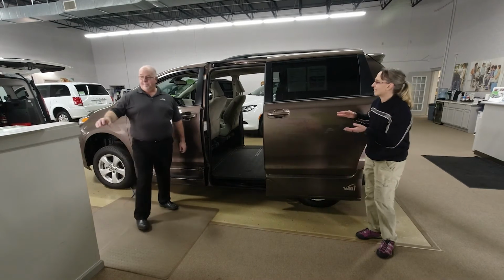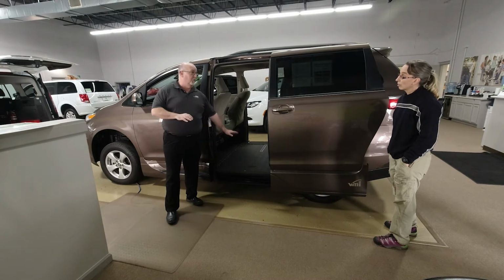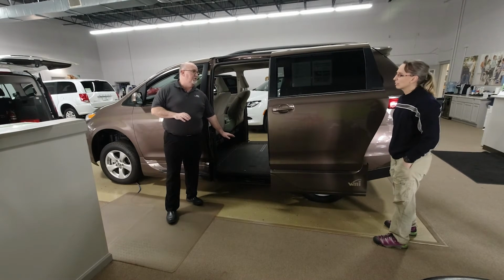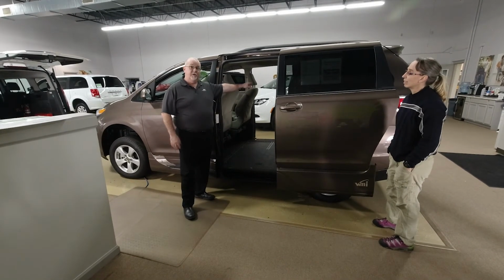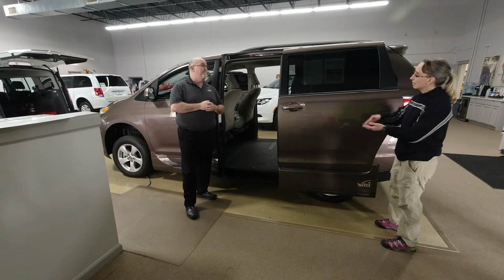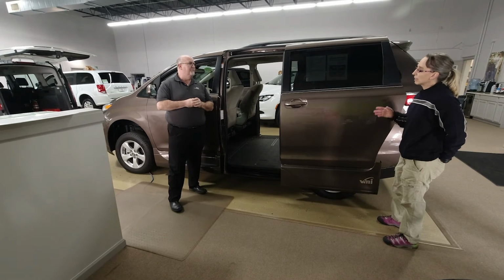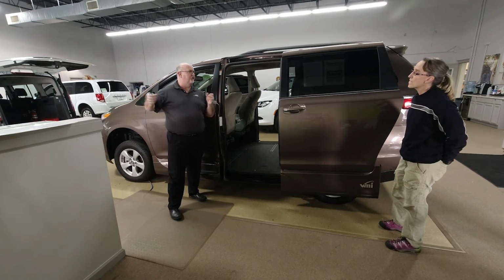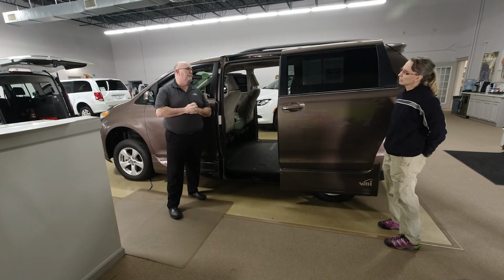#6 Do You Raise the Roof or Lower the Floor?: Wheeled Mobility Accessible Van Informational Series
As a pediatric physical therapist, I have many clients who have wheeled mobility user-accessible vans. However, I feel there are a lot of things I don't know about these vehicles. I meet with Mark Masters who answers my basic questions about wheeled mobility user-accessible vans. My friend and co-instructor, Sebastian, is getting a new van, so we go to find out more.  Sebastian makes a guest appearance in several of these videos. In this series of videos, I ask about styles of lifts, manual versus power lifts, rear versus side entry, new versus used vans, lock down mechanisms, and discuss raising the roof and dropping the floor. Hope you learn along with me! Please note I have no financial arrangement or benefit derived from creating these videos with Mark or MobilityWorks.

To turn on Captions, click CC in the bottom right corner of the video
To choose a different caption language:
Click Subtitles/CC.
If the language isn't listed when you click Subtitles/CC:
Click Auto-translate.

Of course, if the captions are in the way of viewing the details in the video, you can always turn them off in the bottom right-hand corner of your video screen.